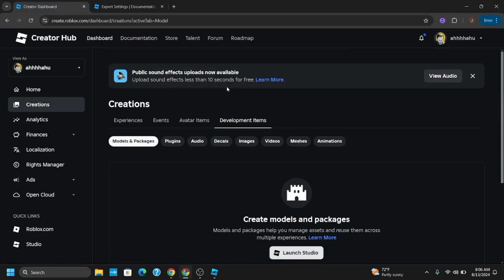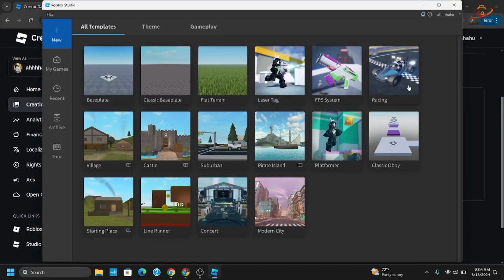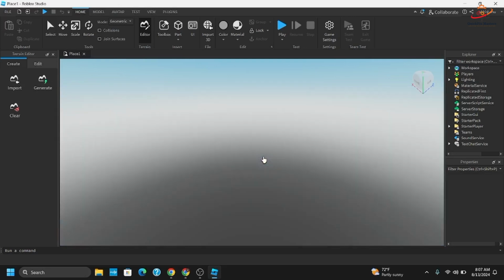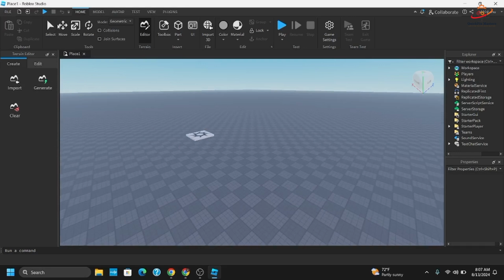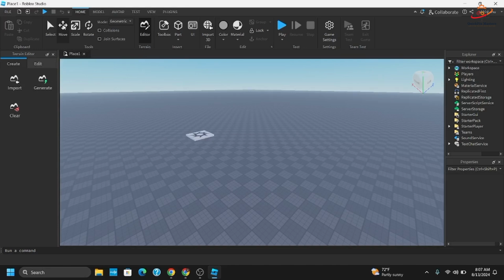How to Make your FIRST Roblox Game in 2024 (Make Robux)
Ready to create your first Roblox game? Follow this step-by-step guide to design, build, and publish your own game on Roblox in 2024.

**Timestamps:**
0:00 - Introduction
0:10 - How to Set Up Roblox Studio
0:30 - Designing Your Game